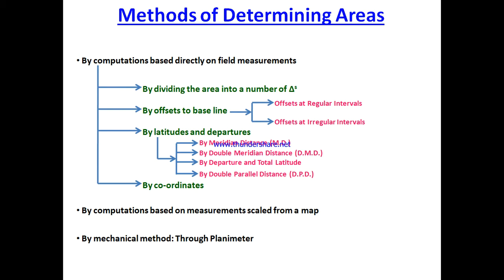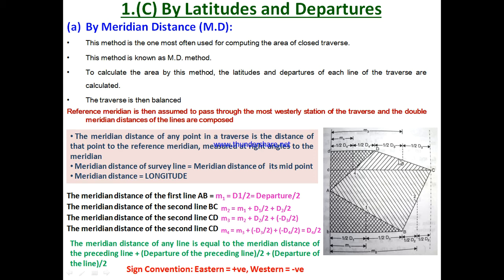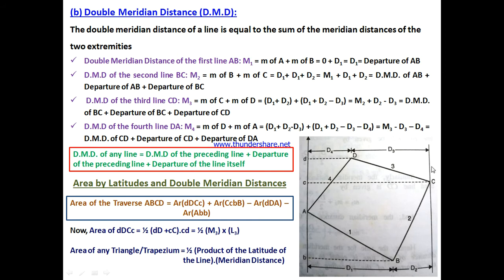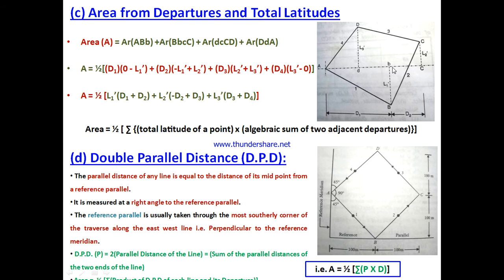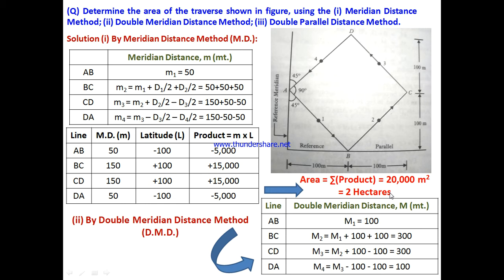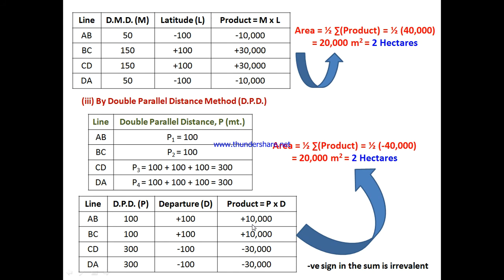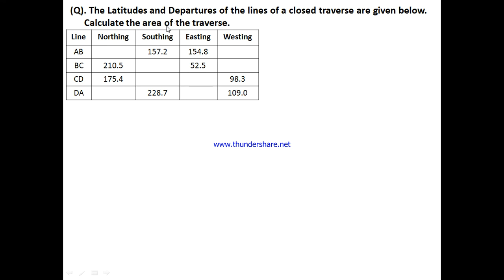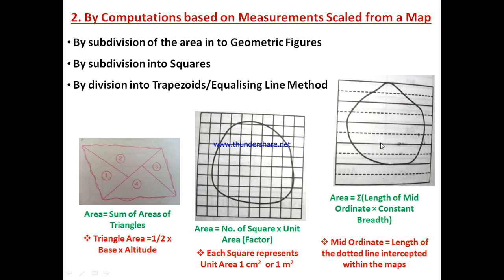SOT_2nd Year_Basic Surveying_Unit 4_Part 1_Lecture 2